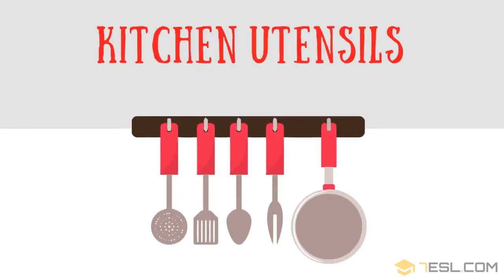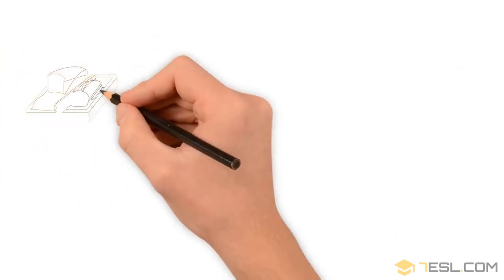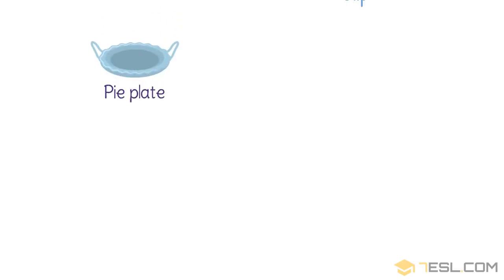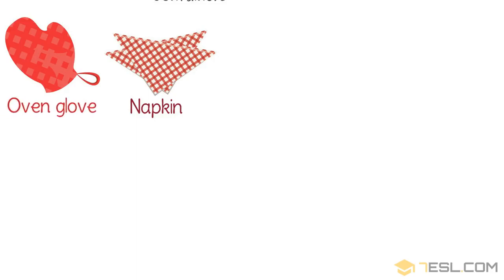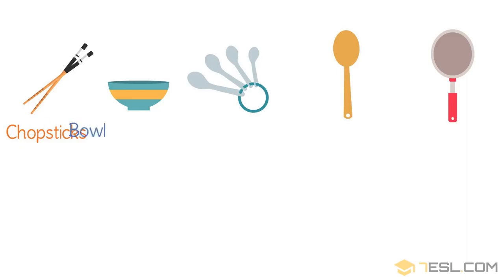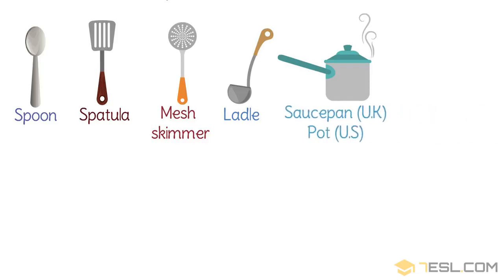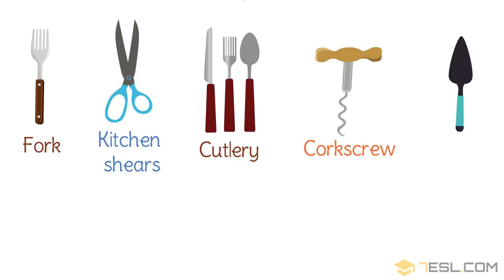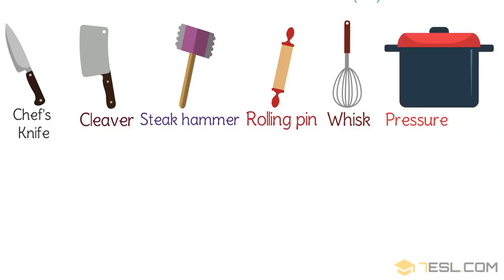Kitchen Accessories Useful List of Essential Kitchen Utensils in English with Pictures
1: 23Pcs Kitchen Utensils
2: 25Pcs Kitchen Utensils
3: 44Pcs Kitchen Utensils
4: 14Pcs Kitchen Utensils
5: 08Pcs Kitchen Utensils
6: 29 Pcs Kitchen Utensils